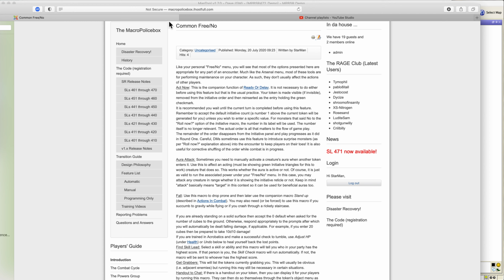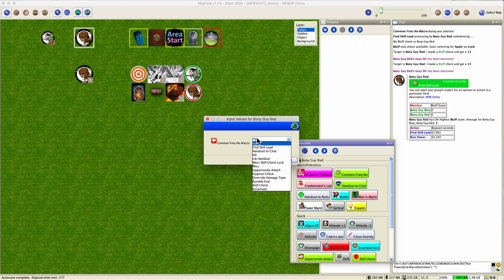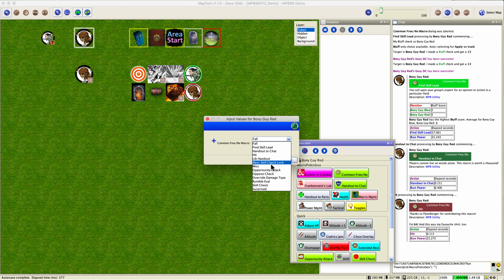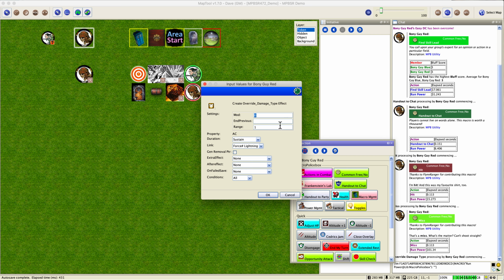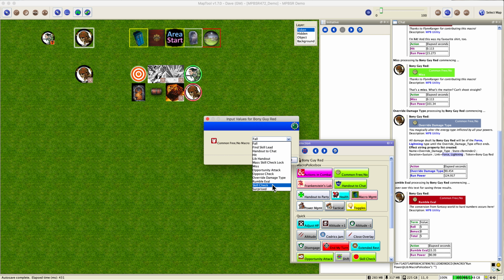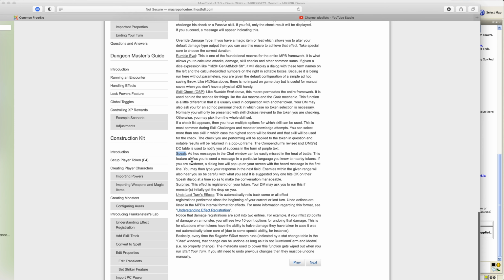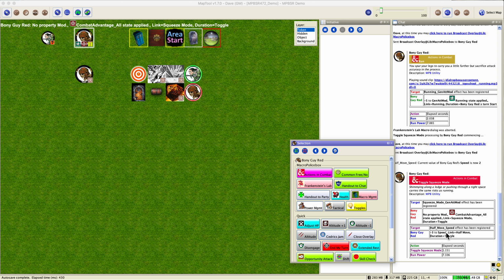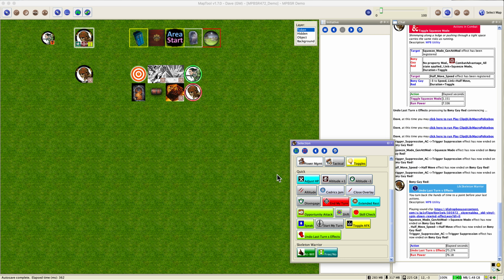Common Free/No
There are a number of basic elements in the game that can be done by anyone (i.e. "Common") and don't cost any actions (i.e."Free" or "No" actions). This video shows you how to do these elements with ease. In your character's macro group you will notice other "Free/No" groups. Action-checking is not done on these groups so you can run them as long as powers aren't locked.